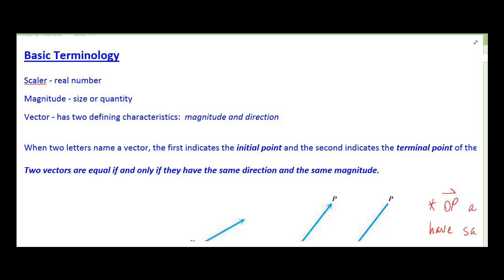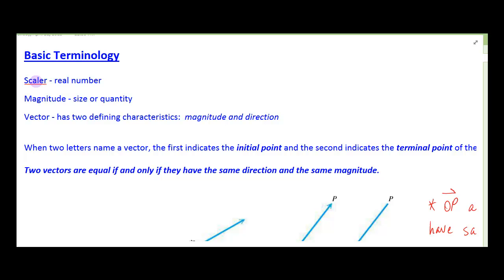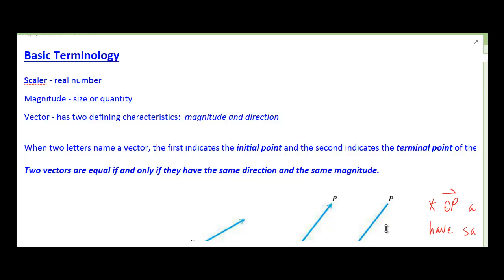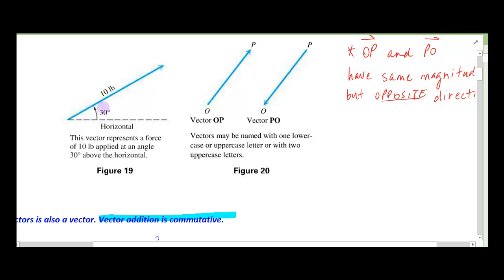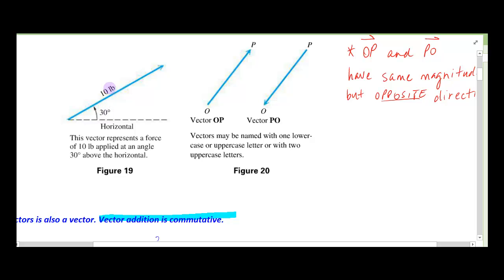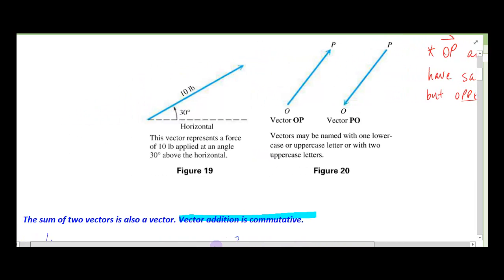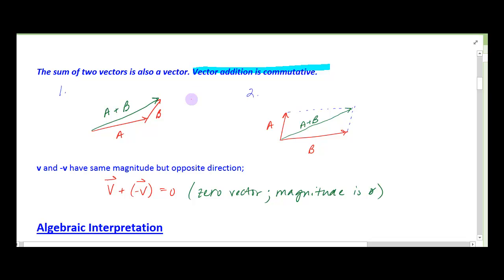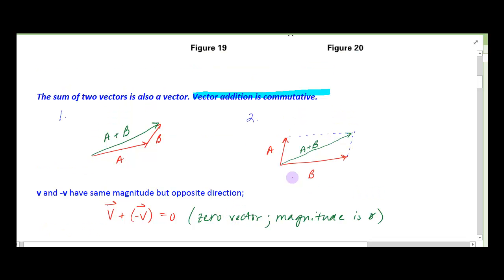1316 7 4a intro to vectors